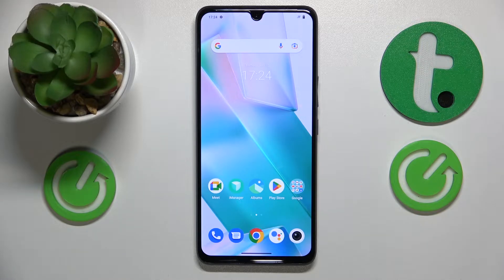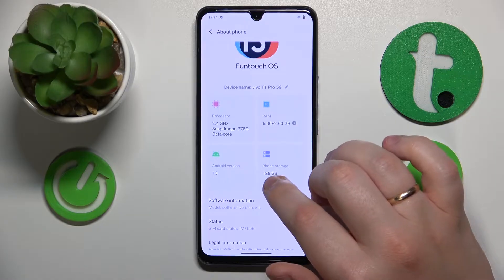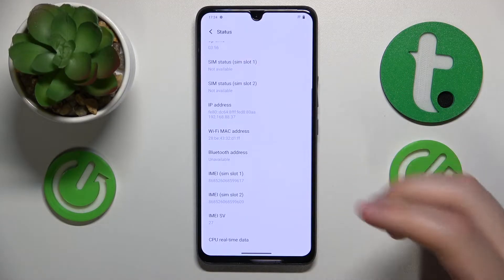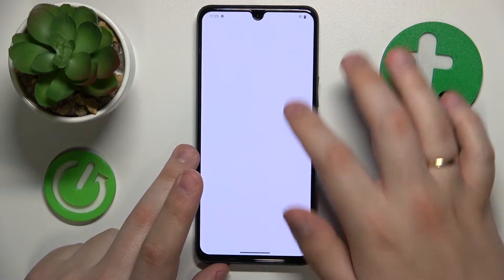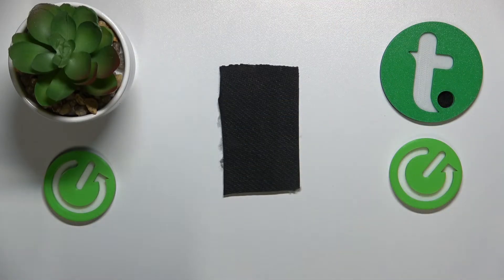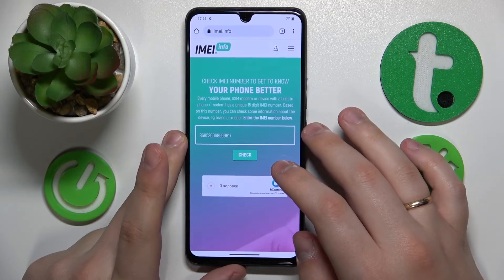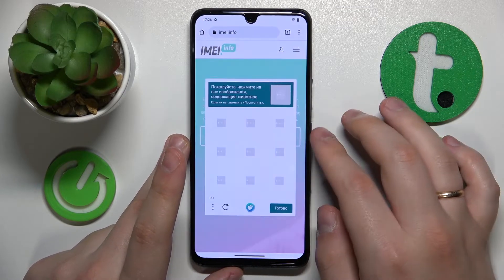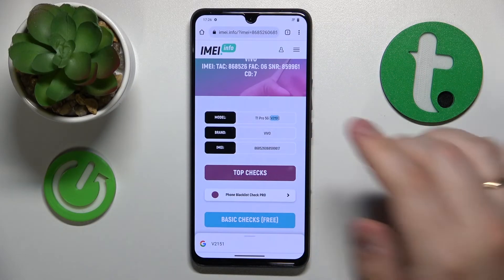How to Check VIVO Model - Accessing the Model Name on a VIVO Phone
Do you want to know the exact model name of your VIVO smartphone? In this informative video, we'll show you how to easily access and identify the model name of your VIVO device. Knowing the model name is essential for various purposes, including software updates, compatibility, and troubleshooting. We'll walk you through the step-by-step process of finding the model name on your VIVO smartphone. You'll learn where to locate the model name in the device settings and how to navigate to the specific section that displays this crucial information. Additionally, we'll discuss the significance of the model name and how it differs from other identifiers like the device name or serial number. Whether you're a VIVO user or a tech enthusiast, understanding your smartphone's model name is essential knowledge.

How to check the model name on a VIVO phone? How to find the model on a VIVO device? How to see the VIVO model name?